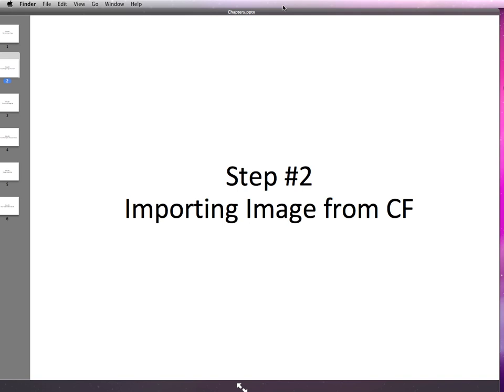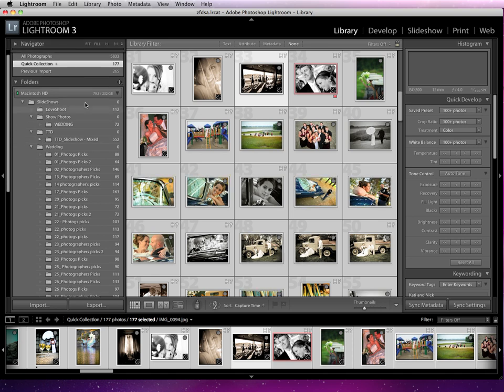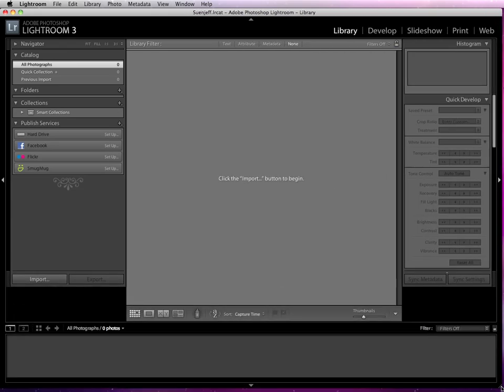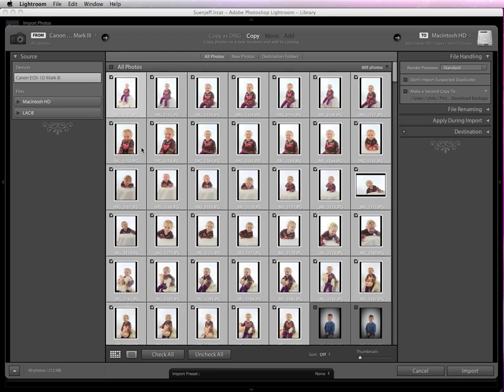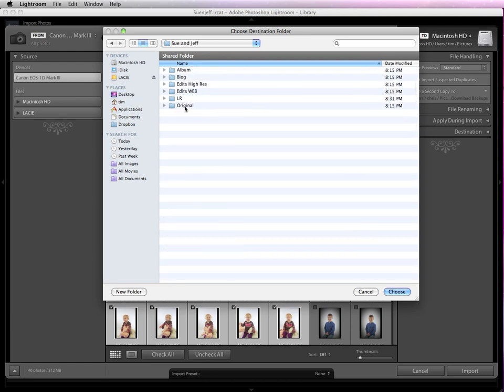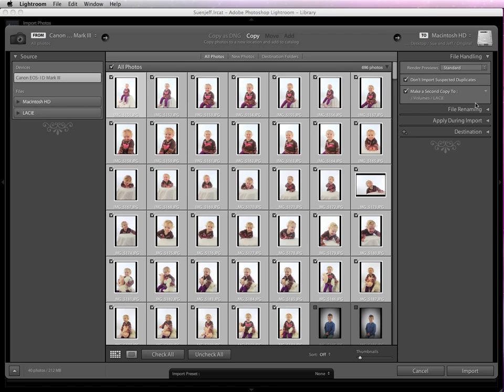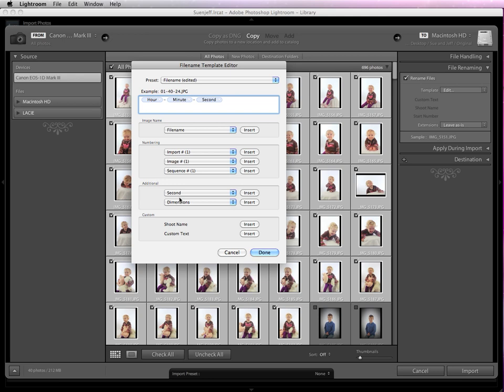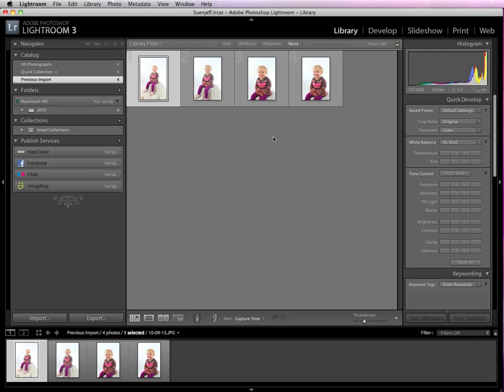Workflow Step 2